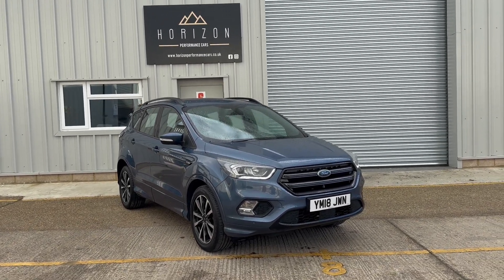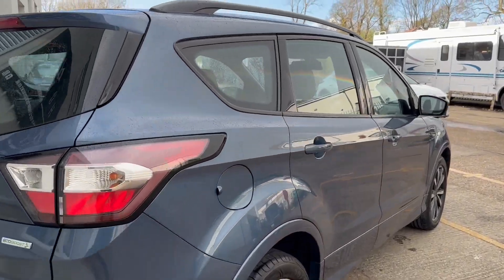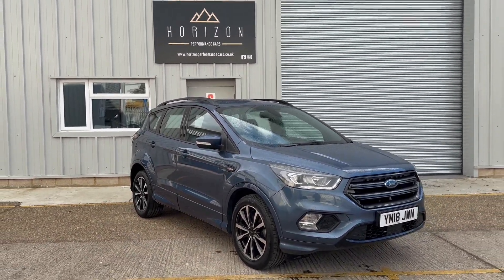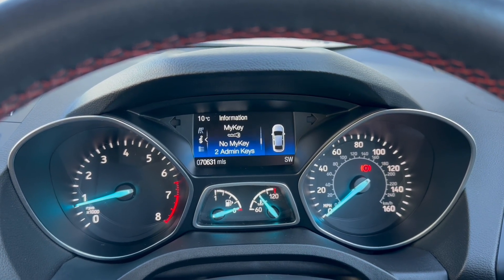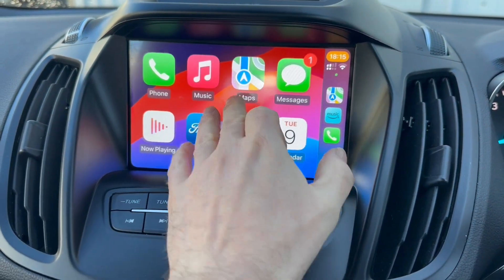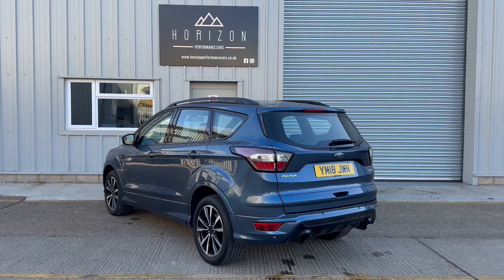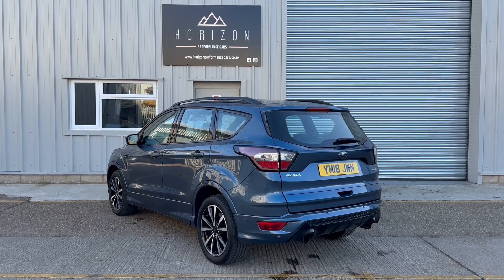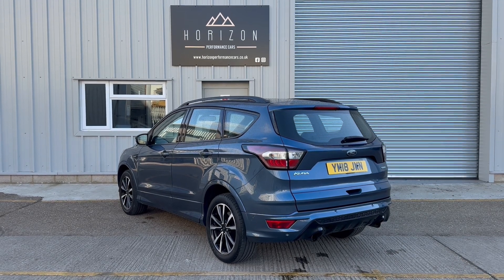Ford Kuga ST Line